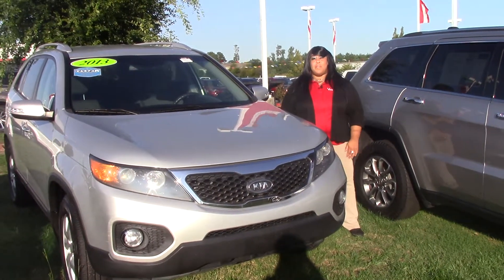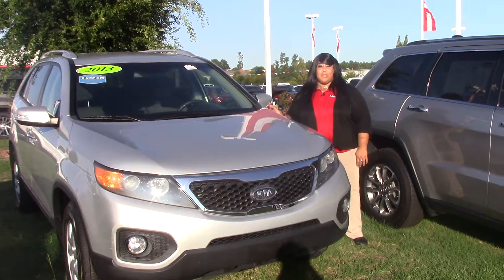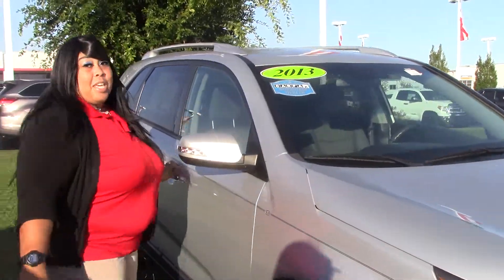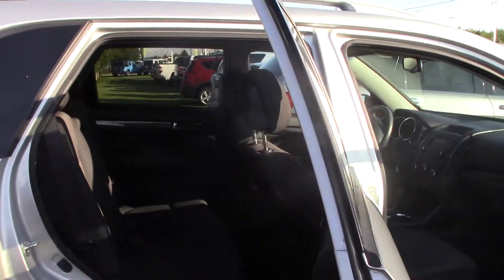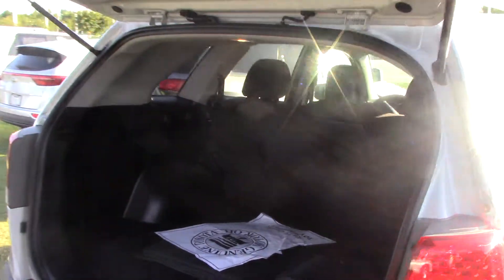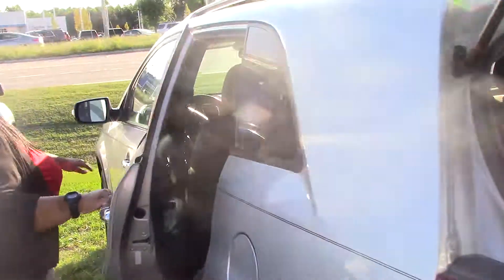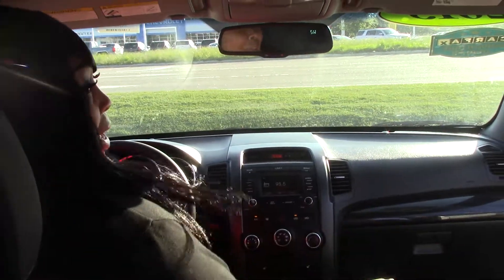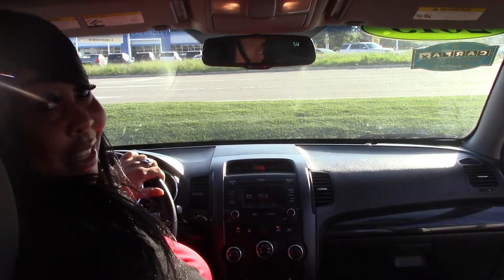2013 Kia Sorento LX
CARFAX One-Owner. Silver 2013 Kia Sorento LX FWD 6-Speed Automatic with Sportmatic 2.4L I4 DGI DOHC Dual CVVT Low Miles!, Clean Carfax!!!, Great Fuel Economy!!. Recent Arrival! Odometer is 27456 miles below market average! 29/21 Highway/City MPG Awards: * 2013 IIHS Top Safety Pick Reviews: * Plentiful standard features; decent size third-row seat, sporty handling; optional fuel-efficient four-cylinder; optional powerful V6; long warranty. Source: Edmunds